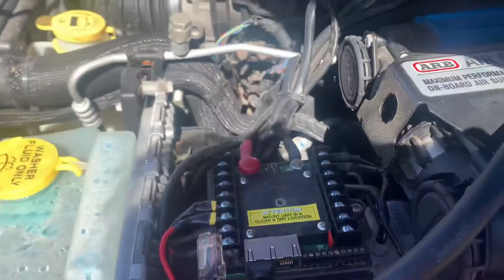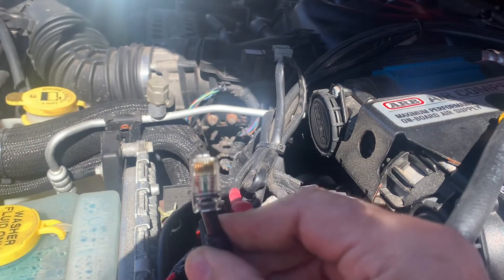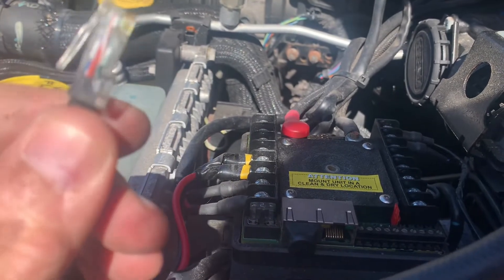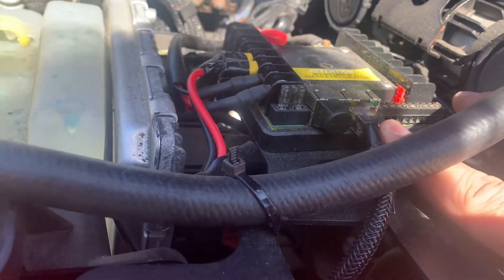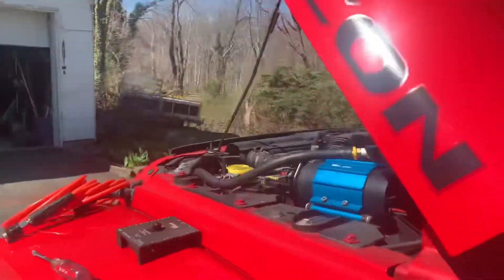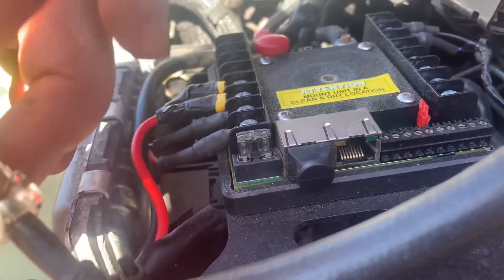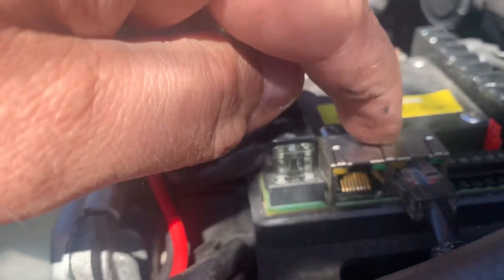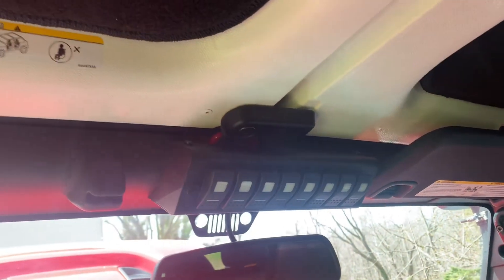Why is my sPod Not Working?